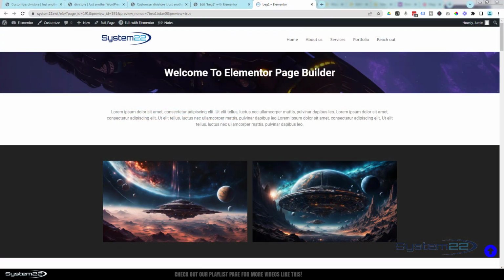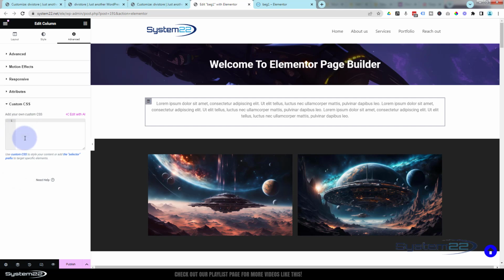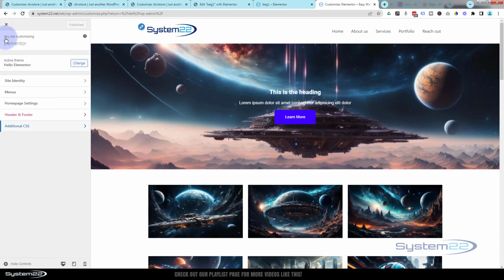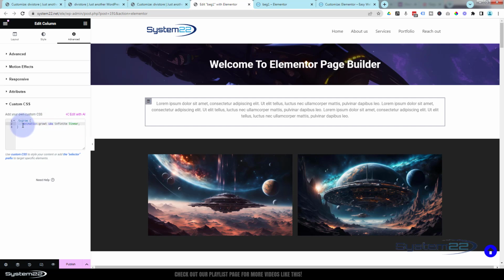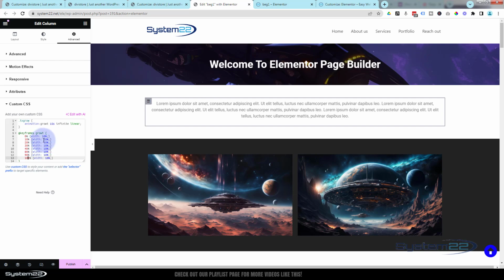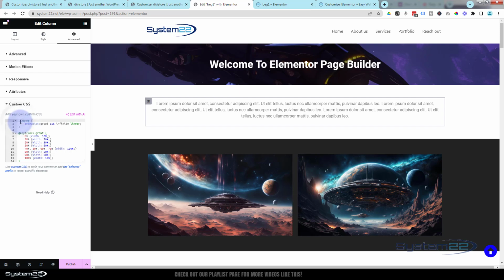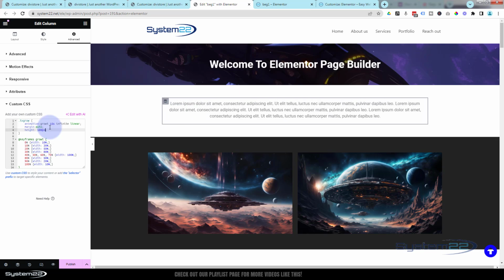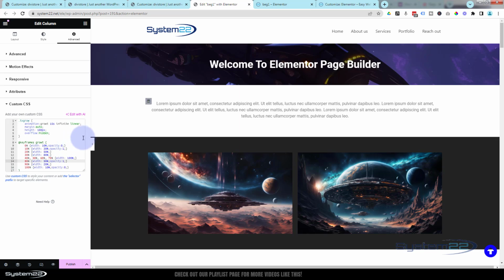Elevate Your Design: Creating an Animated Expanding Text Element in Elementor!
Unlock the power of dynamic design with our latest tutorial on creating an Animated Expanding Text Element in Elementor, utilizing custom CSS code! In this step-by-step guide, we'll walk you through the process of adding eye-catching animation effects to your text elements, elevating your website's visual appeal and user experience. Whether you're a seasoned web designer or just starting out with Elementor, this tutorial is designed to empower you to create engaging and interactive text elements without the need for complex plugins or third-party tools.

By combining the flexibility of Elementor with custom CSS code, you'll have full control over the animation and expansion of your text elements, allowing you to tailor them to suit your unique design preferences. Join us as we dive into the world of custom CSS and unleash the full potential of Elementor's design capabilities. Don't miss out on this opportunity to take your website to the next level with animated text elements that captivate your audience and leave a lasting impression.

v=Sl1Ye9XHhgY&list=PLqabIl8dx2wrrX3YsjpIEL8uq5LnSkrhA

v=yN6YlT1Cvqc&list=LLYeyetu9B2QYrHAjJ5umN1Q

list=PLqabIl8dx2wqkGuqlL4RRLwJnBRO47jm2

.txgrow {
    animation:growt 15s infinite linear;
    margin:auto;
    height: 100px;
    overflow:hidden;

@keyframes growt {
    0% {width: 10%;opacity:0;}
    10% {width: 30%;opacity:1;}
    20% {width: 50%;}
    30% {width: 80%;}
    40%, 50%, 60%, 70% {width: 100%;}
    80% {width: 50%;opacity:1;}
    90% {width: 20%;}
    100% {width: 10%;opacity:0;}